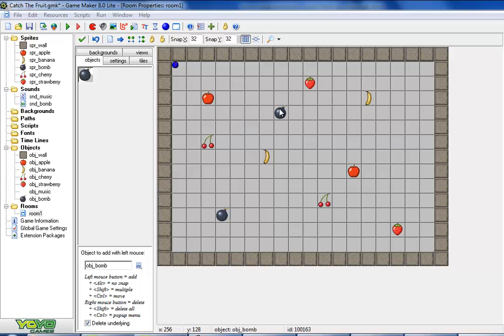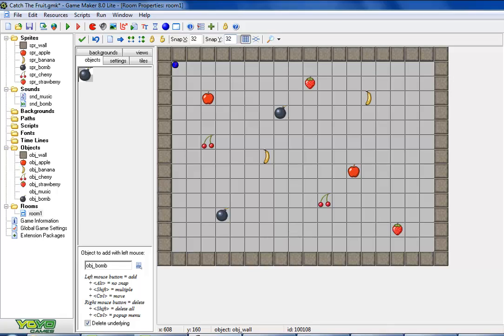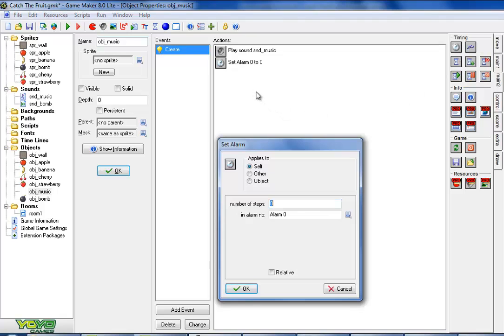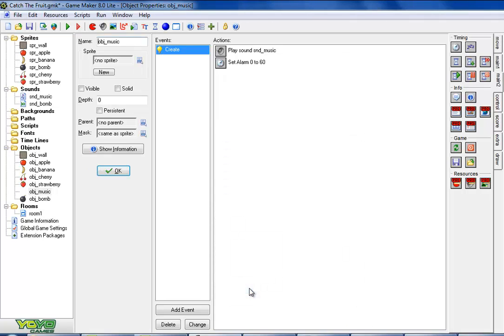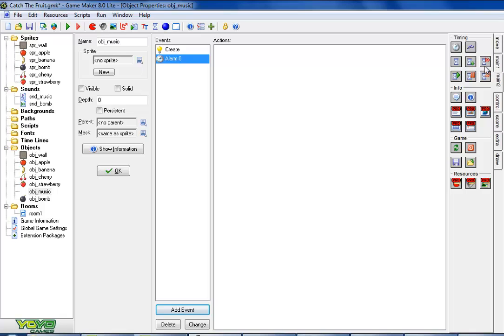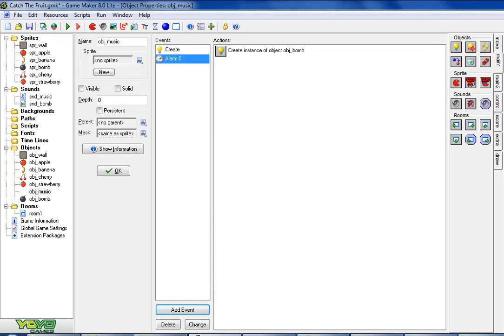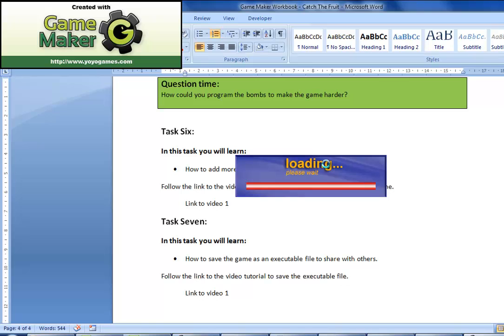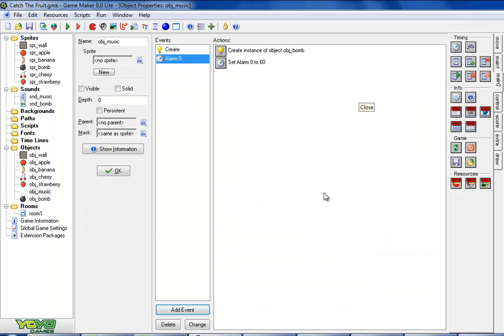CTF Tutorial 7